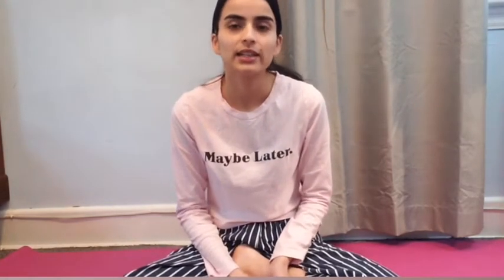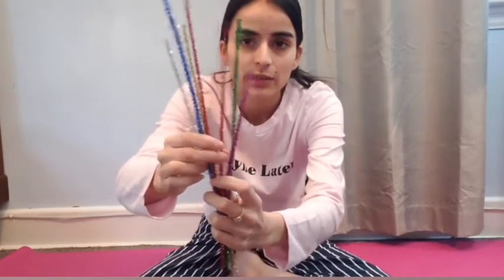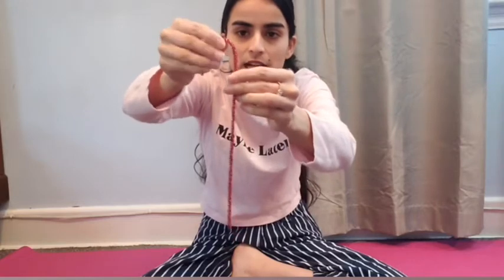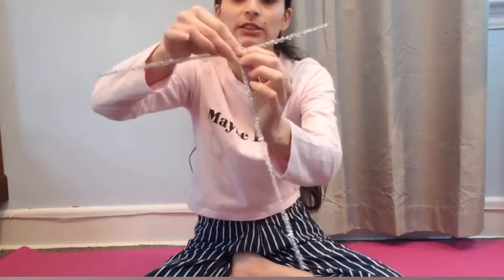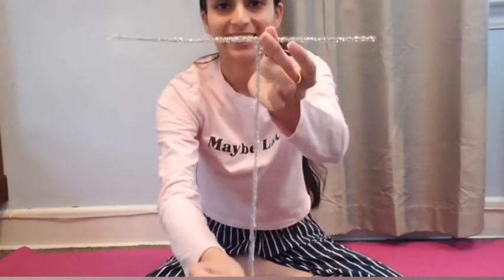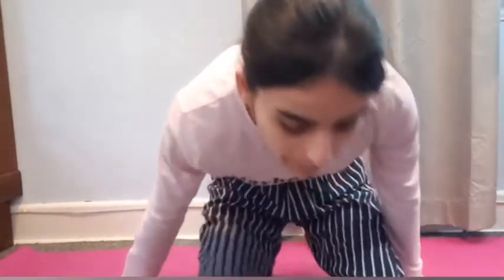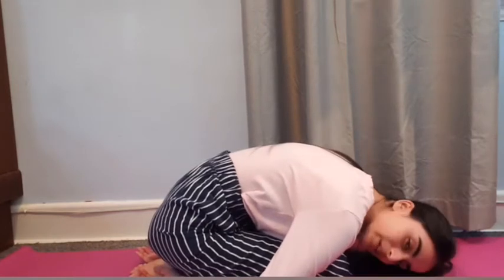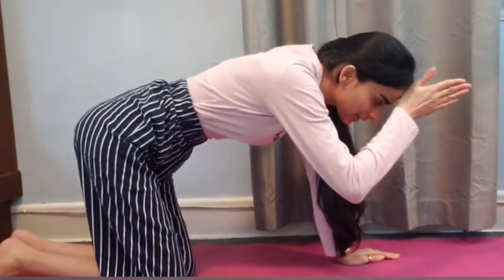Letter Yoga !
Hope you had fun doing more letter yoga at home.